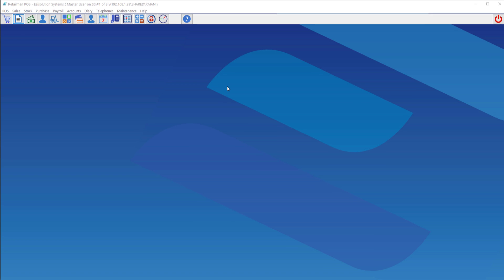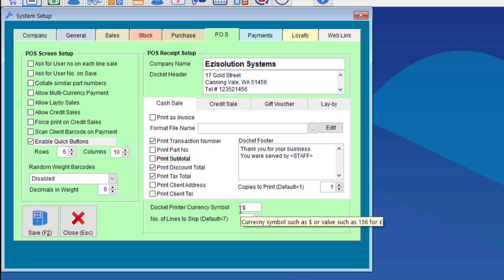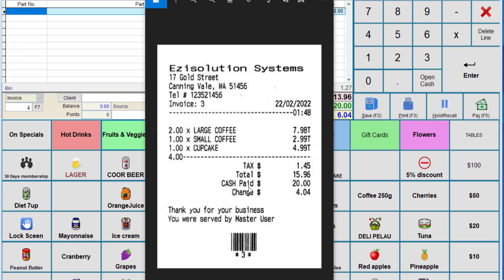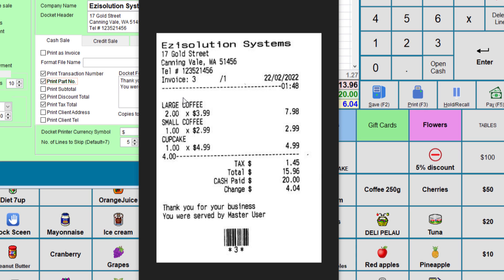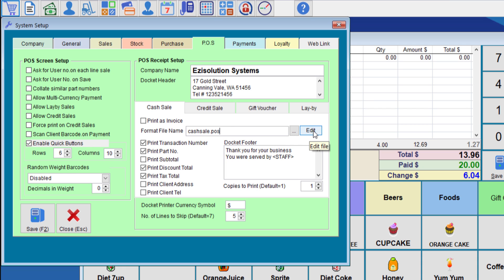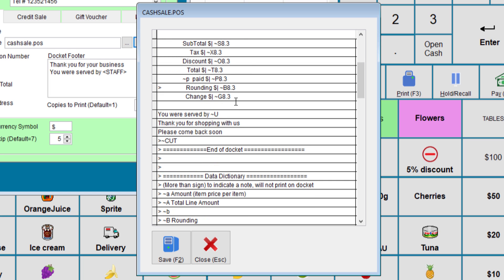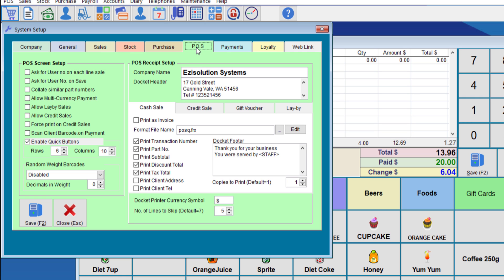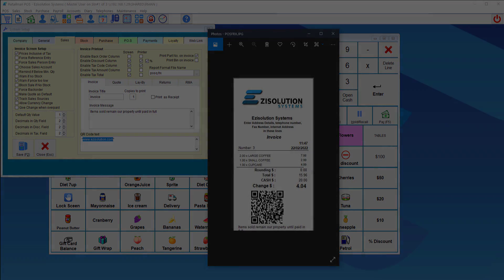Point of Sale receipt printing in Retailman POS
In this video, we discuss the various ways Retailman POS can print receipts depending on your hardware and requirements.
To download or buy the latest version of Retailman POS or Ezi Accounting, you can visit our websites: